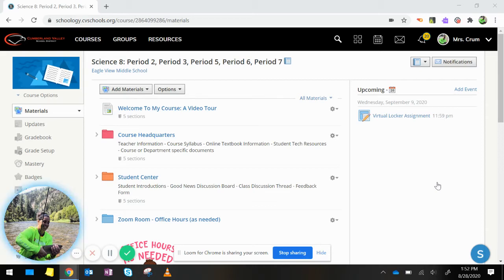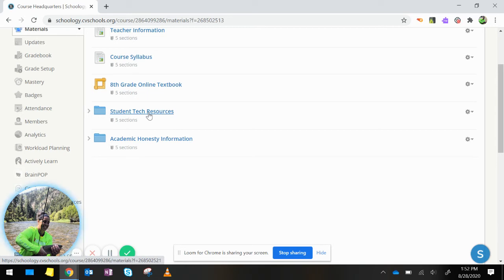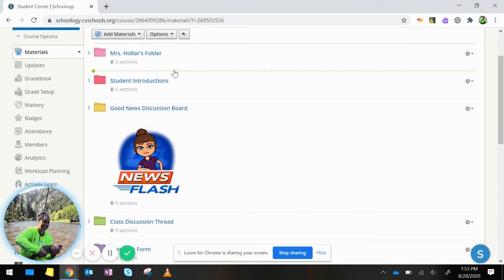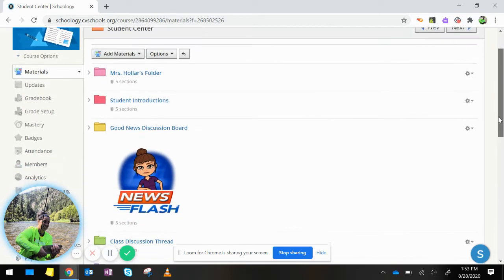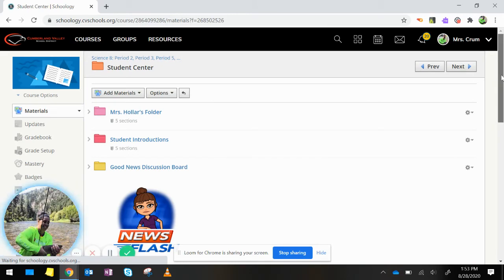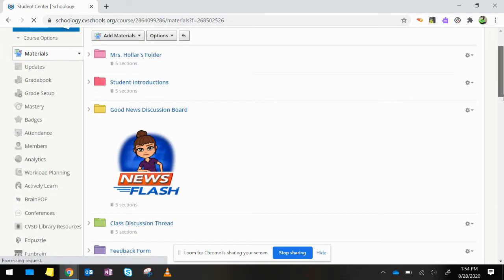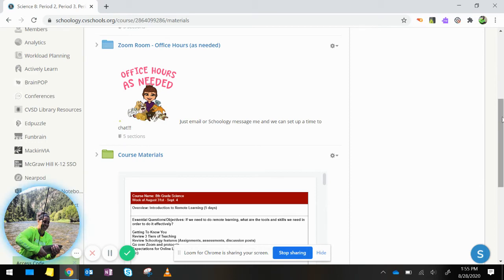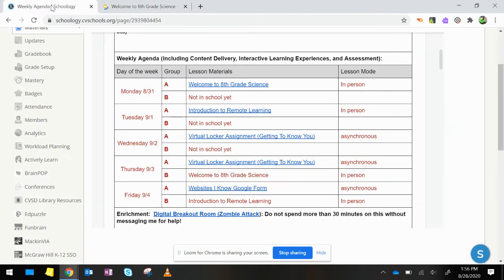Course Walk Through Video